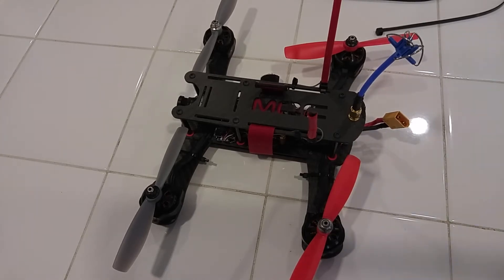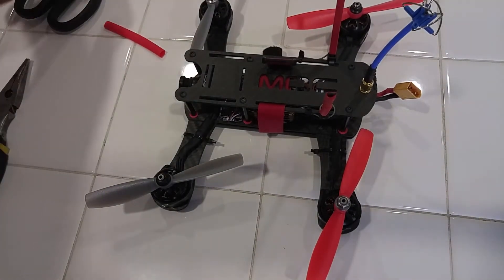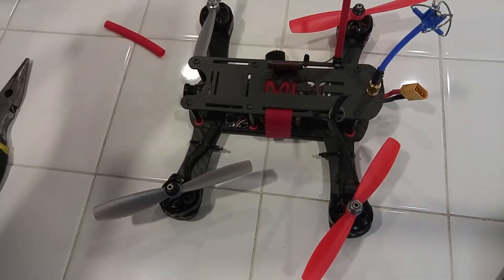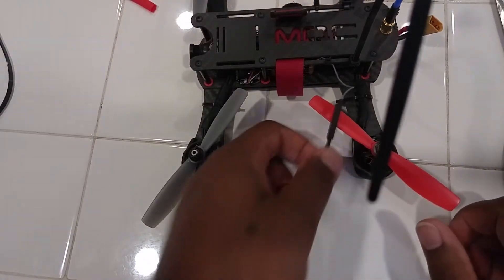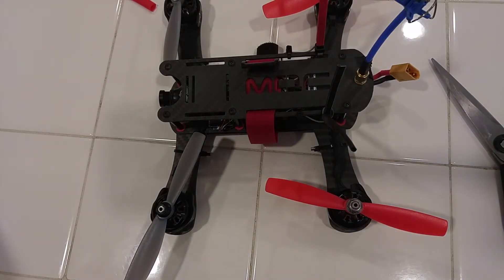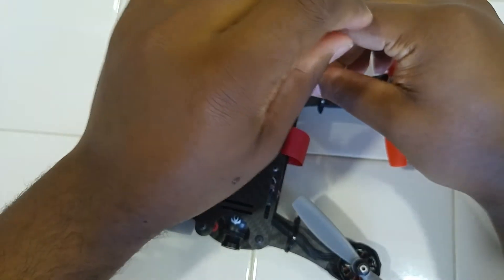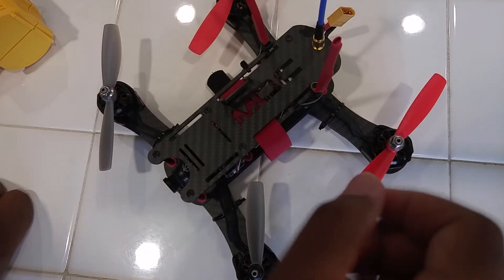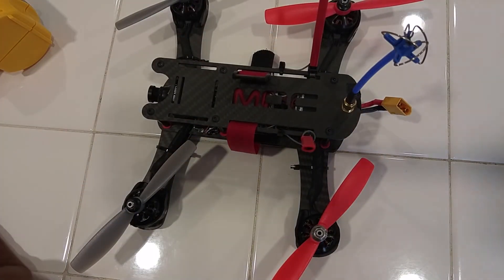Racing Drone Zip Tie Antenna Mount Instructions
A quick video showing you how to do a  zip tie antenna mount. Most receivers with 2 antenna like to be at 90 degree angles from each other. Also keep in mind that carbon fiber blocks the signal so you'll want it up and away from the frame if you have a carbon fiber frame.